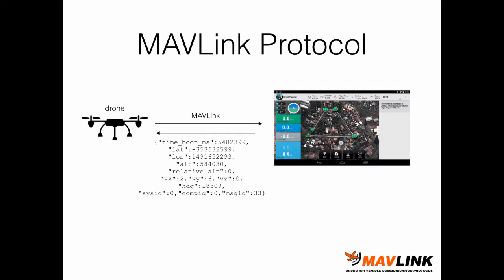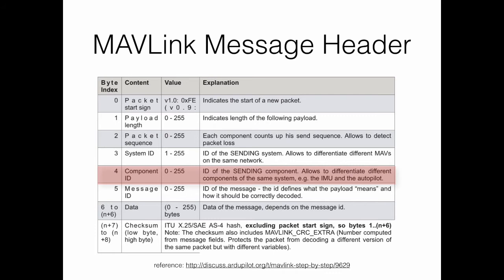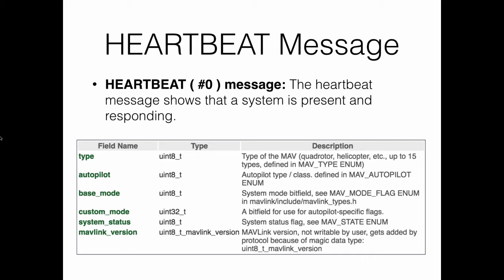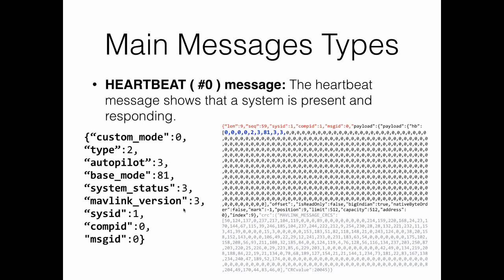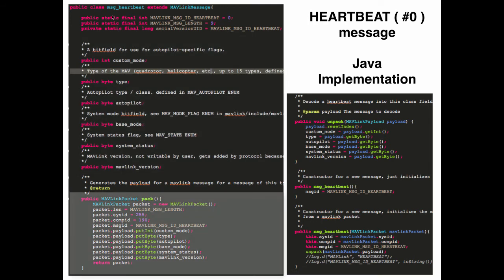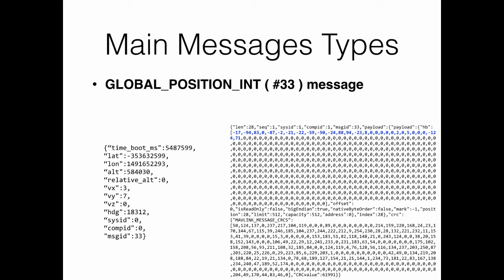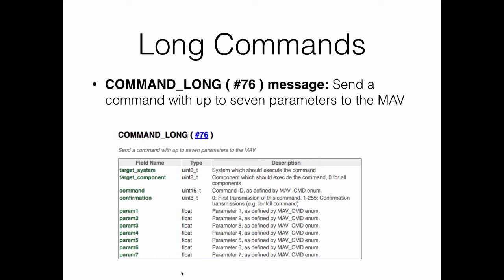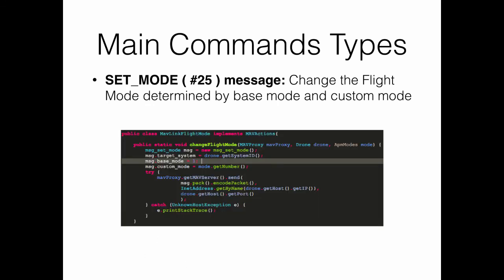[MAVLink] Mavlink Messages and Commands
To see the complete videos, enroll in my Udemy courses and get a discount

[MAVLink] MAVLink-based Ground Stations Overview

In this video, I present a brief overview of the main MAVLink messages and commands

If you want to learn object oriented programming, my Udemy course is the best to proceed